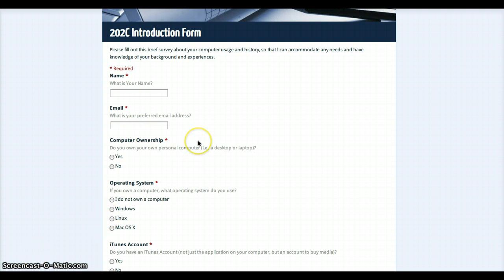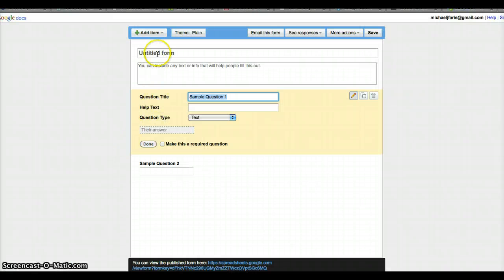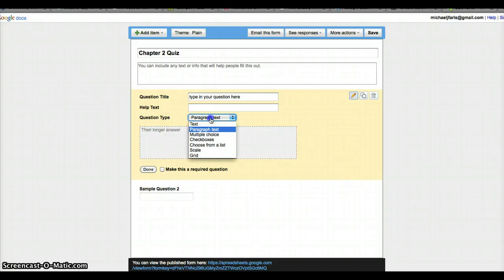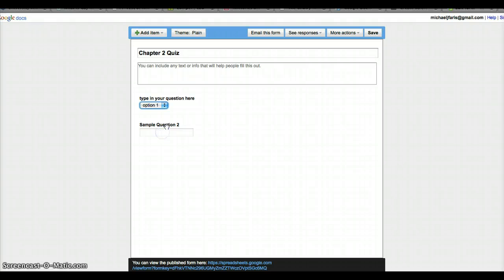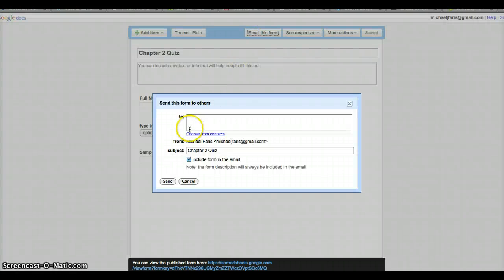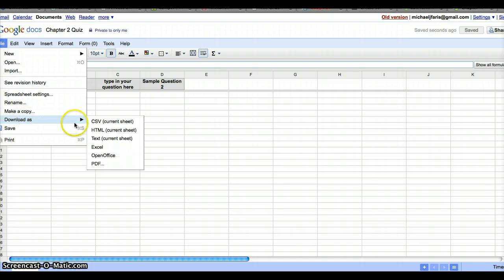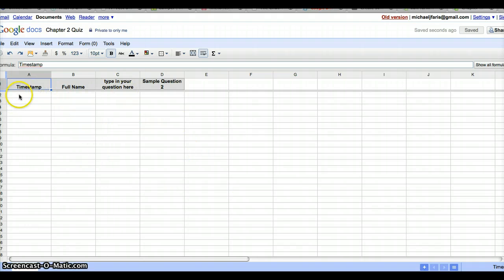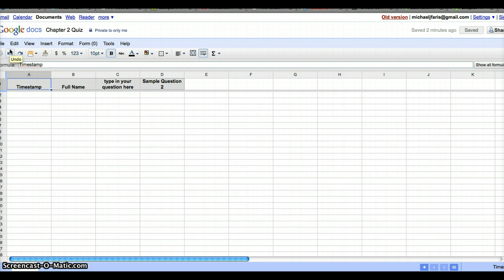Using Google Docs for Surveys and Quizzes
A quick (and unedited) screencast of how to use Google Docs to create surveys or quizzes from your students